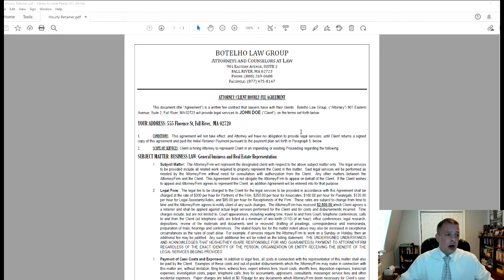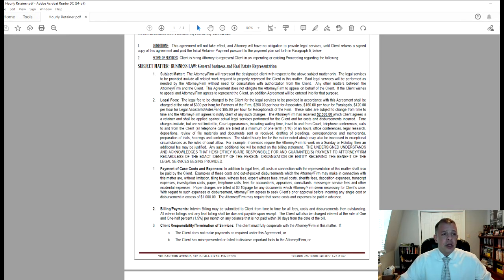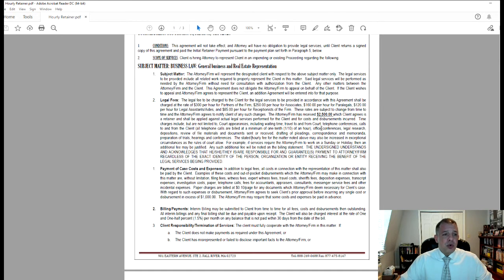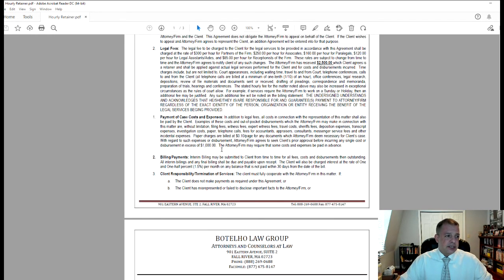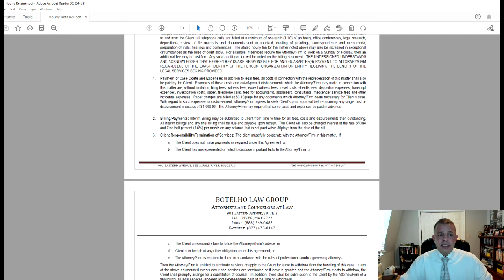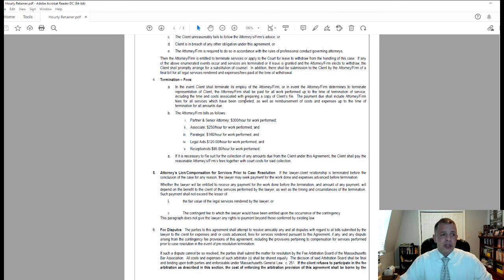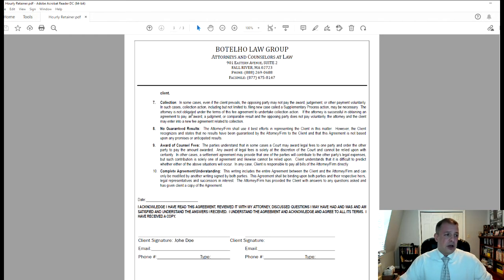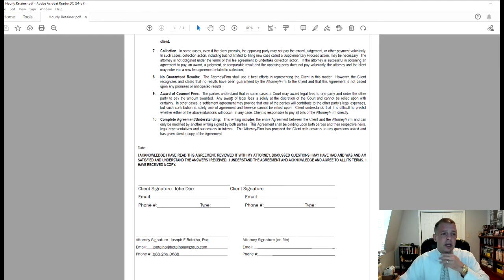What is an Hourly Fee Agreement? Lawyer explains the importance of legal representation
In this video, we dive into what an hourly fee agreement is and why it’s essential for clients to fully understand the billing structure of their legal representation. Whether you're dealing with a fixed fee agreement, a flat fee contract, or seeking fixed fee legal services, knowing the breakdown of your attorney's hourly rates can save you from unexpected costs. We’ll explain how legal representation works in hourly agreements, why it matters, and how it can impact your legal case.

Additionally, we’ll cover key factors such as the importance of understanding the costs associated with legal services, how they differ from other contracts, and why choosing the right agreement is critical to your legal success. If you’re thinking about hiring an attorney or are in the process of negotiating your own legal fees, this video will guide you on the crucial aspects to consider before signing any agreement.

Let us know if you have any questions about your fee agreement in the comments below!

📍 Visit our office: 901 Eastern Ave.
Fall River, MA 02723

✅ About BOTELHO LAW GROUP.

Welcome to BOTELHO LAW GROUP! Looking for top-notch legal representation?

You’re in the right place. Our channel highlights our wide range of legal services, focusing on immigration law and estate planning. We've covered whether you need help with eviction services, asset protection, LLC formation, or personal injury cases.

As a full-service law firm, our expert team handles everything from family law and bankruptcy to civil litigation and probate. We're dedicated to delivering the best possible outcomes for our clients. Join us to learn more about your legal rights, immigration, and estate planning, as well as get access to valuable legal insights.